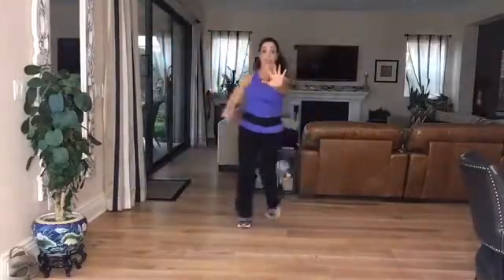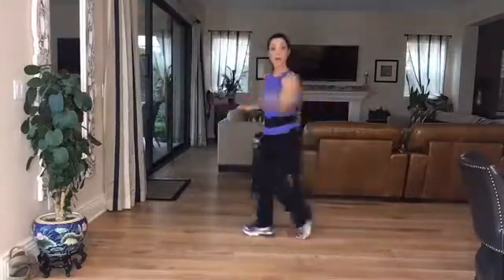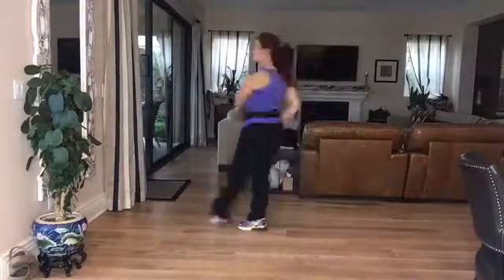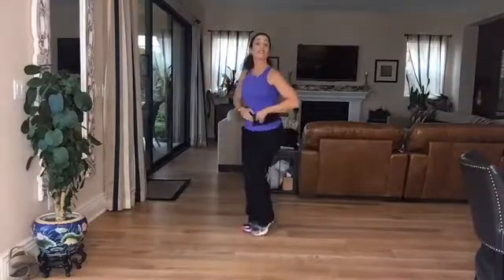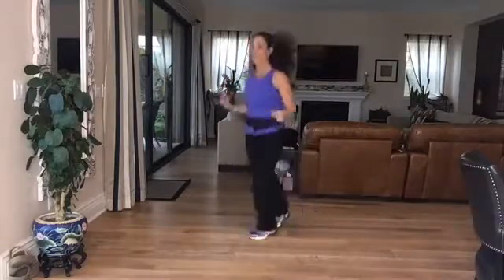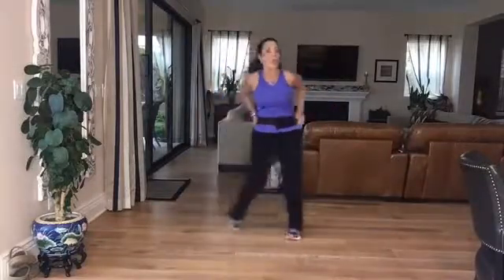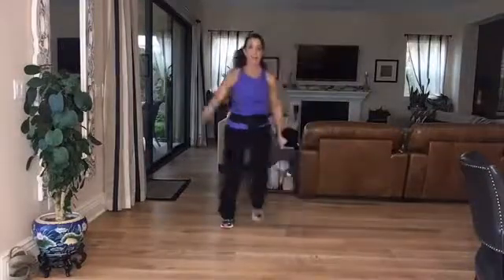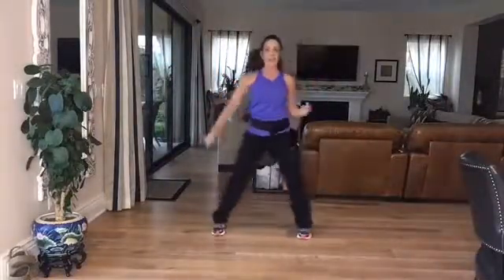Classic aerobic CARDIO!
Old school aerobics really works your body in so many ways. Coordination, cardio, agility, brain training, and just makes you feel really good. This is an easy combination to learn, so join me. Only five minutes to boost your mood and give your body a cardio kick!